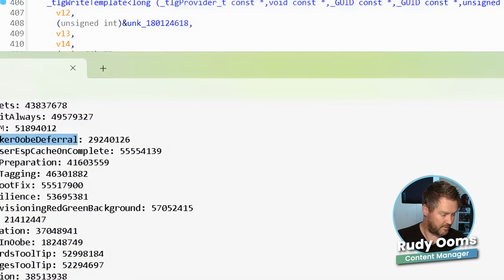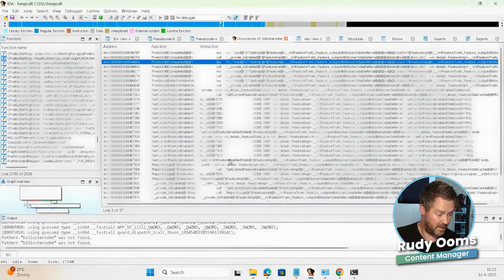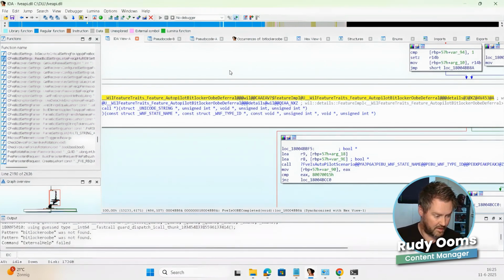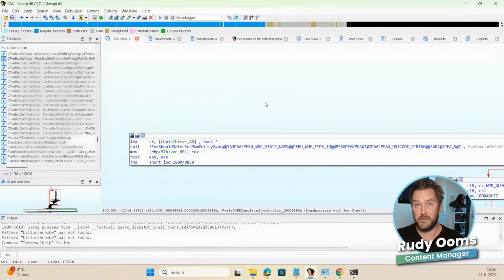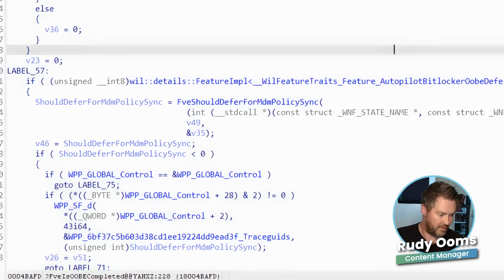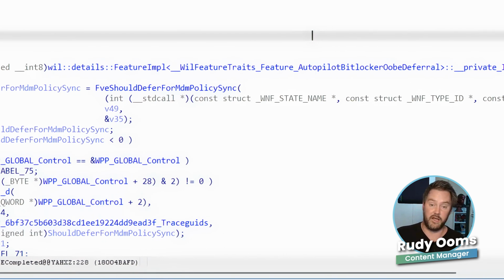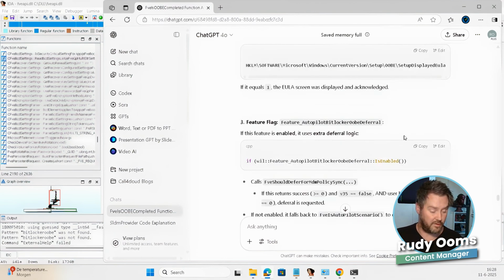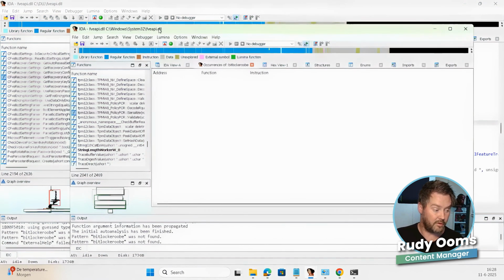Debugging Intune Issues with the IDA Tool | Patch and Rant with Rudy Ooms - Ep.03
In this Patch and Rant episode, we take a hands-on look at how IDA (Interactive Disassembler) can be used to dig deep into Windows DLLs and uncover what’s really happening behind the scenes.

Learn:
-How to open and navigate DLLs with IDA
-Where to look for feature flags, registry conditions, and internal logic
-How we traced BitLocker’s provisioning behavior using fveapi.dll
-And how to catch those “not-yet-announced” features Microsoft is working on

If you're deep into troubleshooting or just curious how far down the rabbit hole goes, this one’s for you.

Want the rest of your job to be easier? Book a quick demo of Patch My PC and see how we handle app management so you can focus on the important stuff.